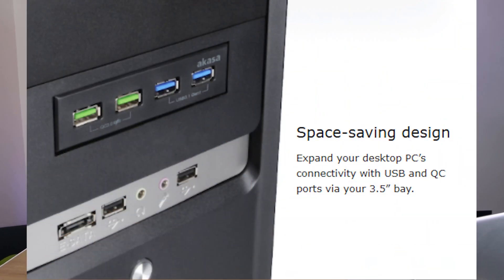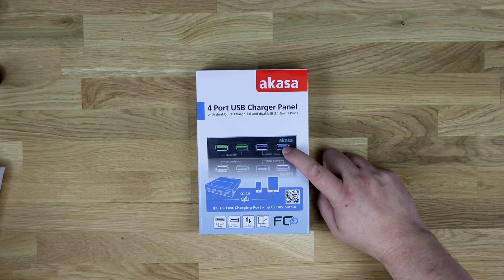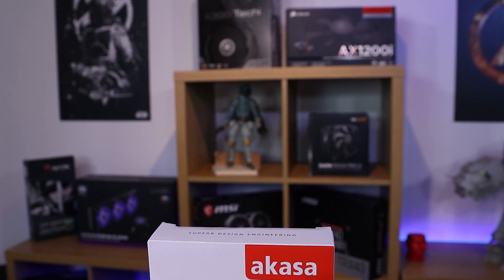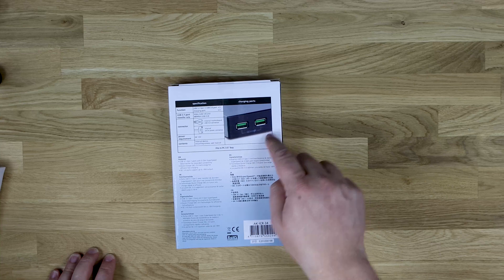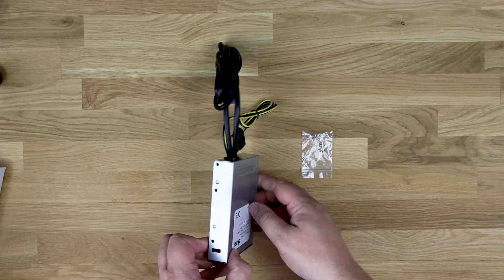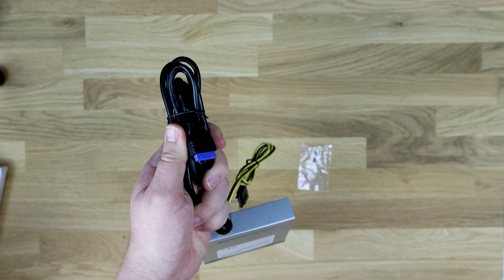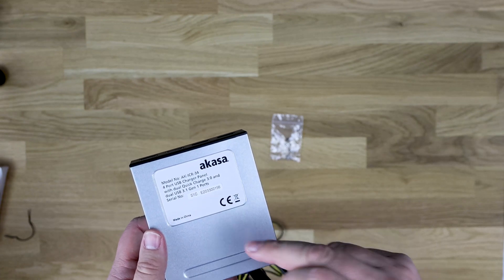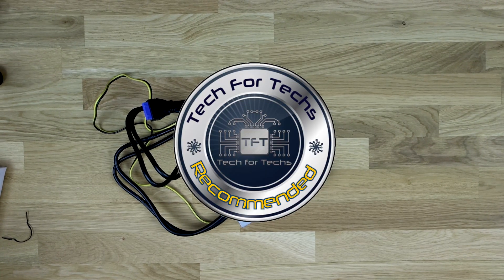Add Quick Charge and USB to your PC 💥 Akasa 4 Port USB Charger Panel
Add Quick Charge and USB to your PC 💥 Akasa 4 Port USB Charger Panel -B08KRZ28KH

[ Maximum Functionality ] - Easy connection to internal motherboard headers with internal motherboard USB3.1 Gen 1 / USB3.0 connector and internal SATA power connector.
[ QC 3.0 Fast Charging ] - Each QC 3.0 port provides a power output of up to 18W and utilises INOV technology for efficient and optimal power transfer to connected devices.
[ Expand Connectivity ] - Provides dual Quick Charging 3.0 and dual USB 3.1 Gen 1 ports located in the 3.5’’ bay to expand your desktop PC’s connectivity.
[ Space-saving Design ] - Standard size front panel USB Hub can be easily installed into a 3.5 inch Drive bay for space-saving convenience.
[ Broad Compatibility ] - Simply plug and charge with a wide array of phones, tablets and USB devices for ultimate convenience.

0:00 introduction
0:34 B-roll
0:46 Packaging
3:20 In the Box

Category
Science & Technology